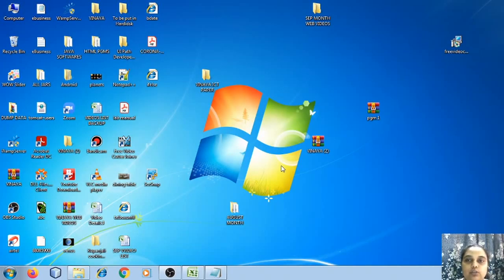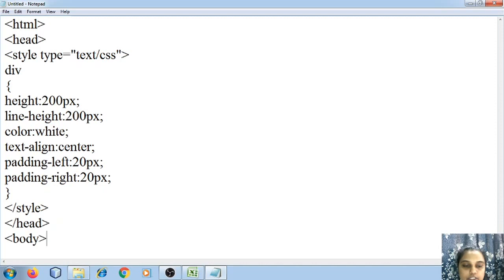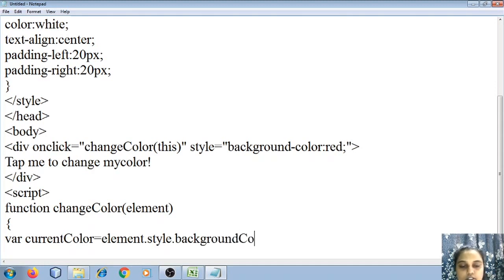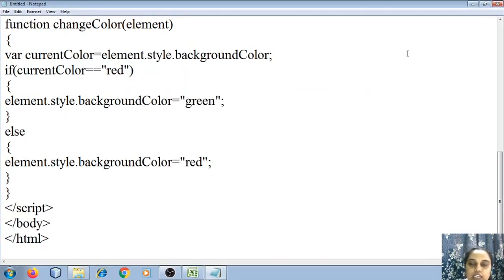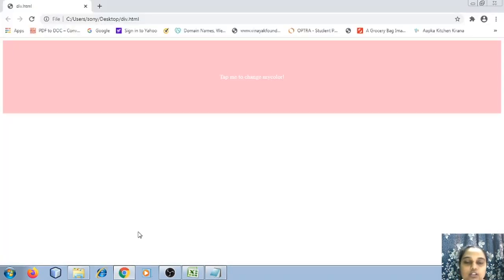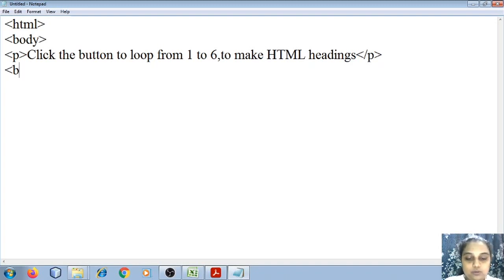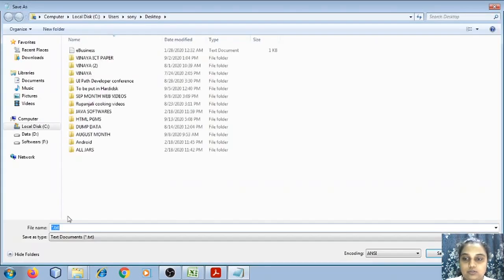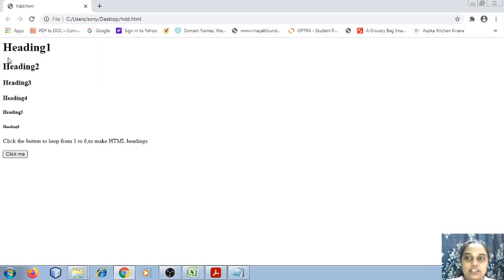Changing Background Color